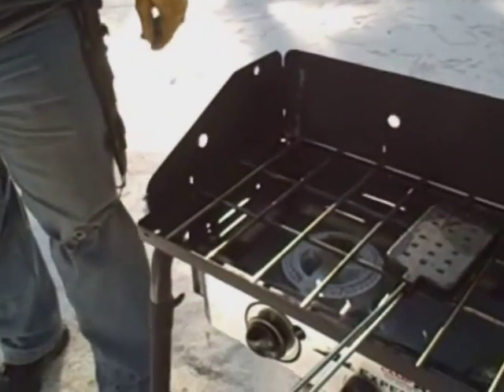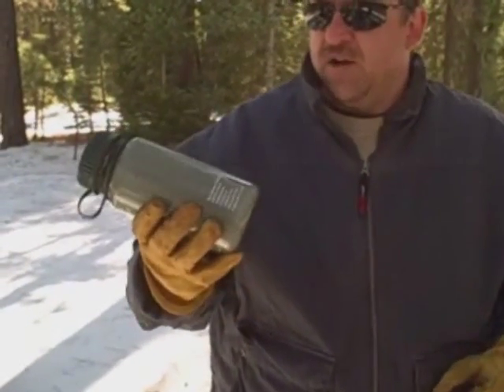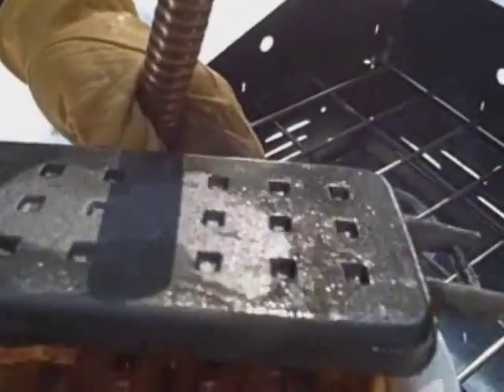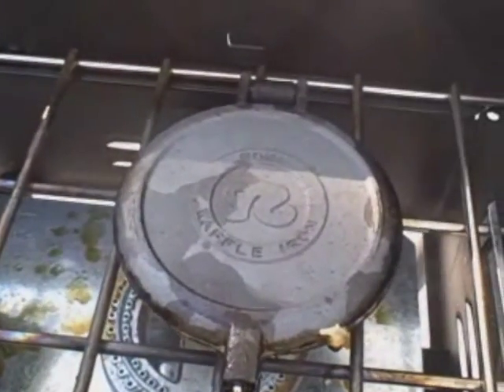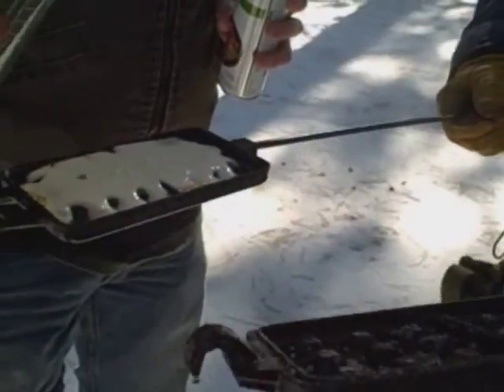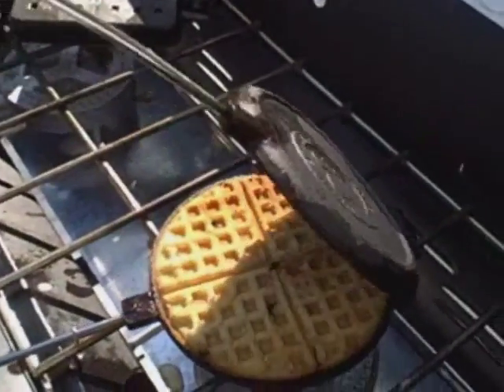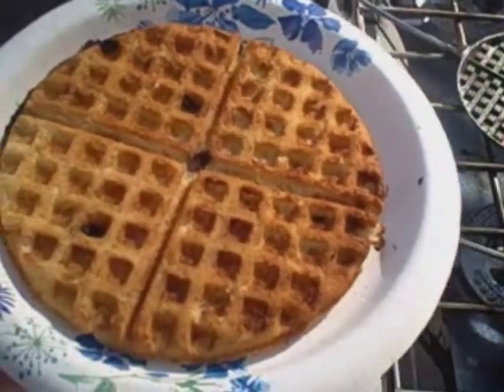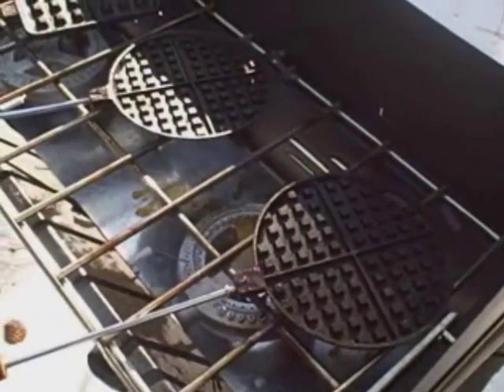Rome Waffle Irons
We use our Rome Waffle Irons to make breakfast in the snow.